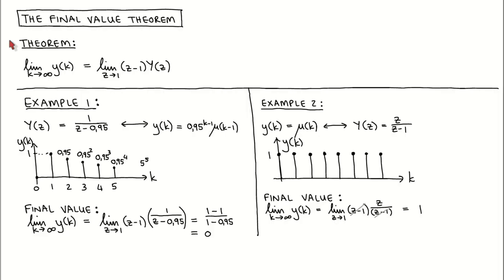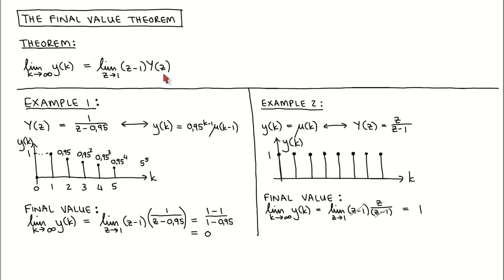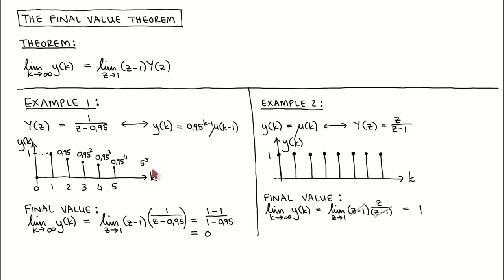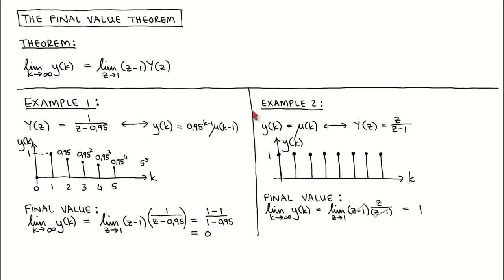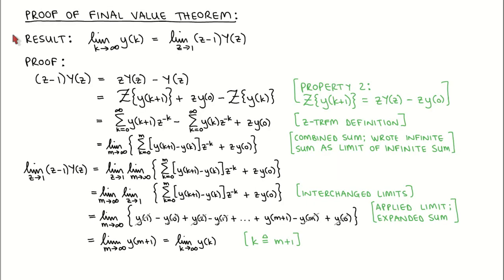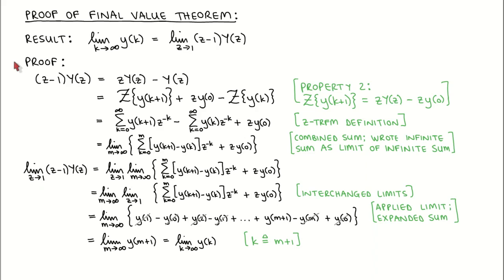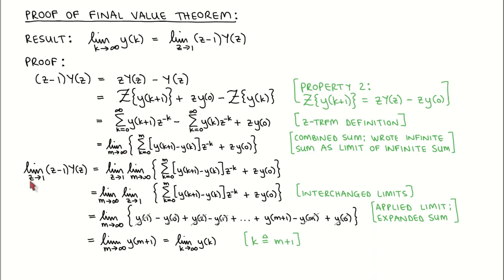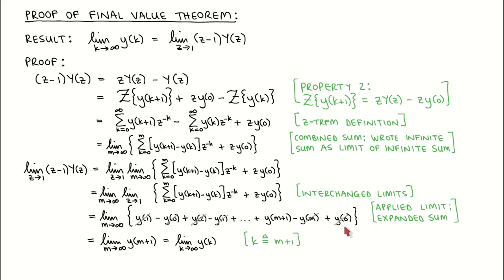Digital control 5: The final value theorem